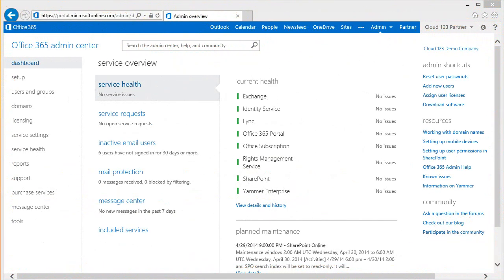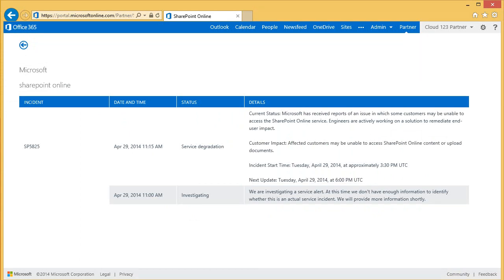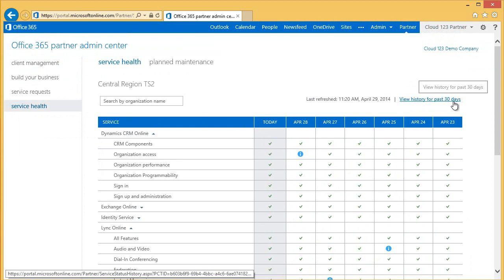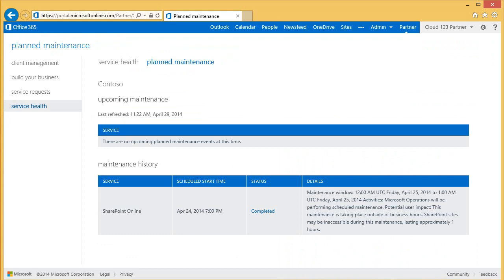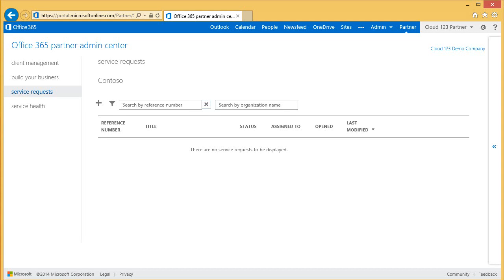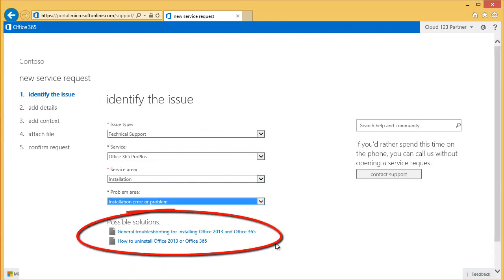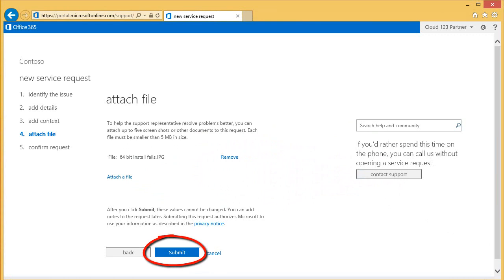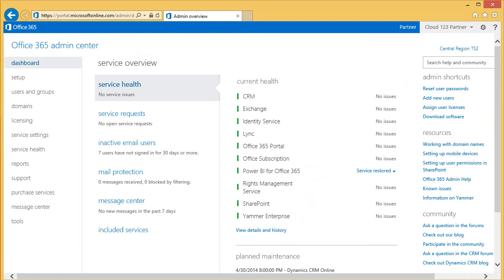Microsoft OLS Partner Admin Center - View Customers and perform Admin Tasks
The Partner Admin Center enables partners to engage and manage prospective customers.  Learn how to use the Partner Admin Center to manage customers and perform admin tasks.

This is part 4 of the TS2 Office 365 Quick Start Series.  Please view our playlist for the complete series

You can also find a complete list of Cloud 1-2-3 resources on our Cloud 1-2-3